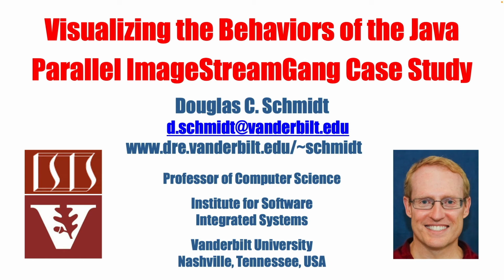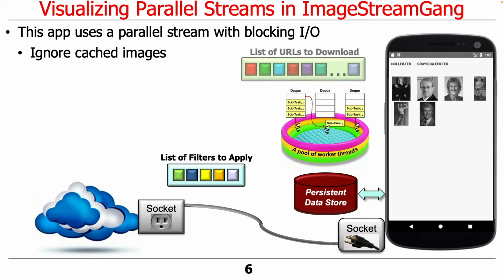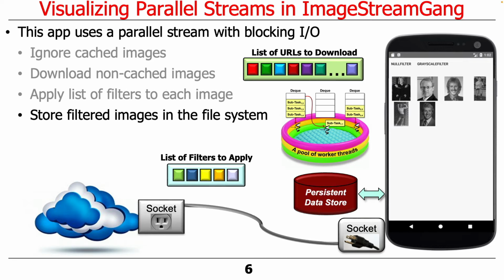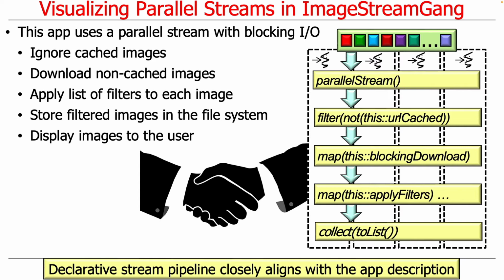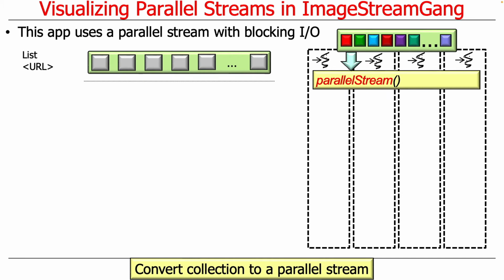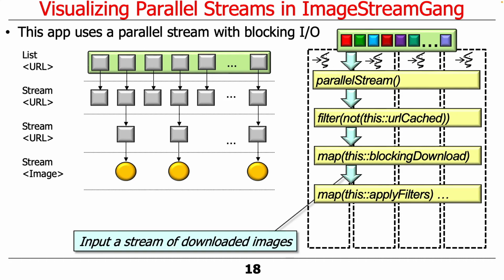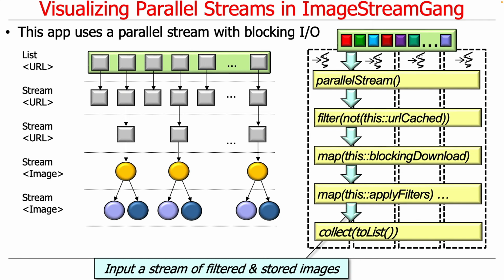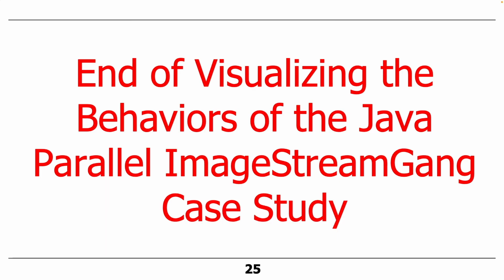Visualizing the Behaviors of the Java Parallel ImageStreamGang Case Study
This video visualizes how Java parallel streams areapplied in the context o the ImageStreamGang app.'

All the code shown in this example is available in open-source form